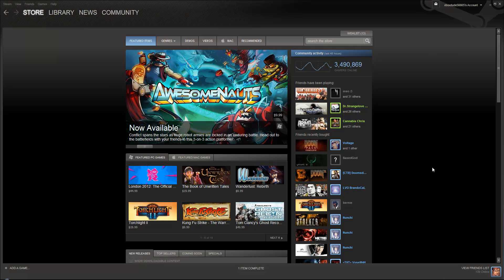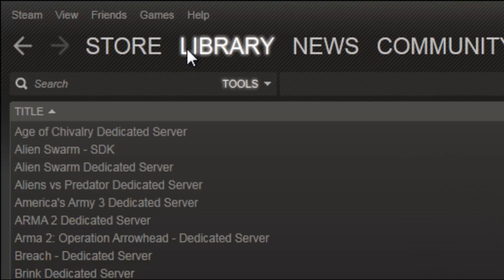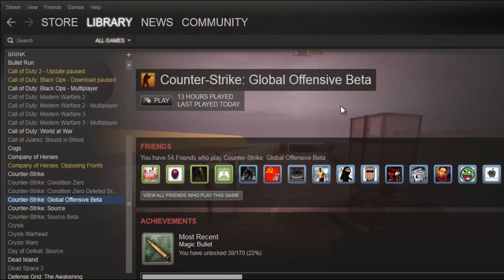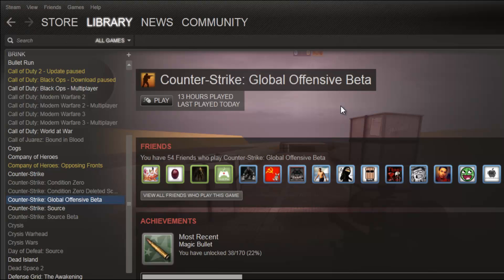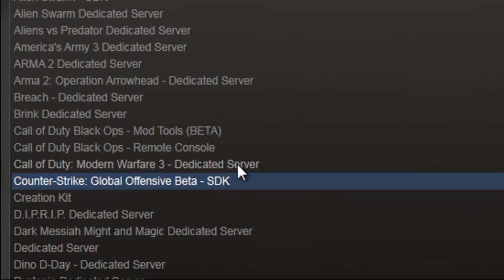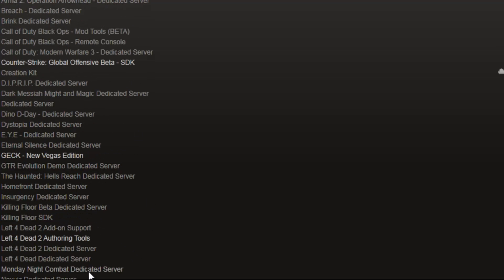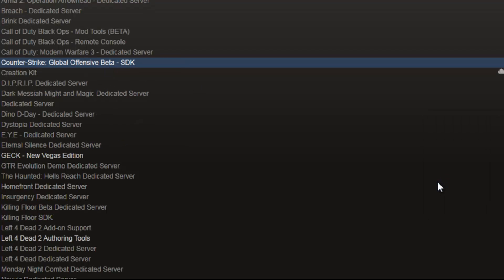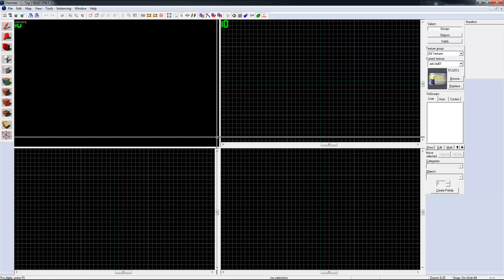How to install Hammer Editor for CS:GO (SDK)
Simple and quick to do: learn how to get started mapping with the CS:GO SDK but installing Hammer editor.